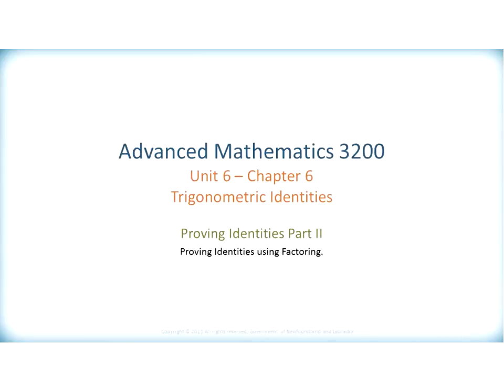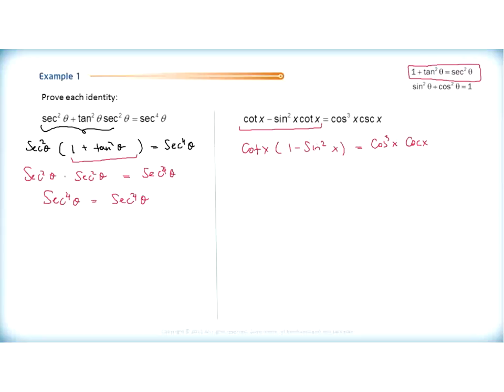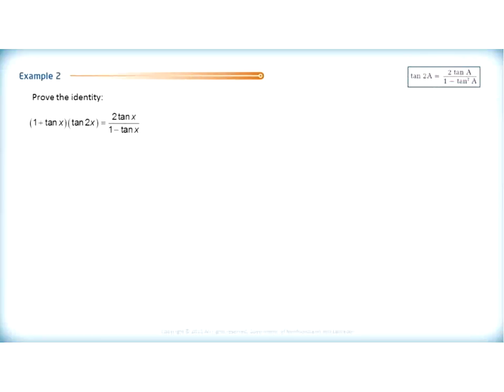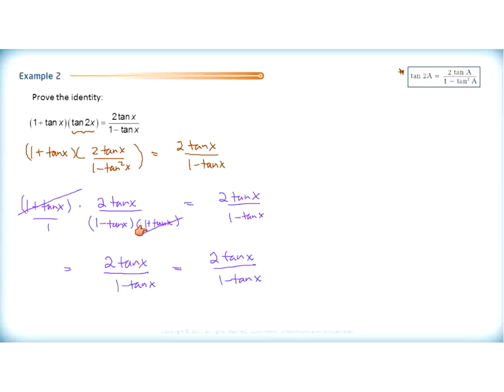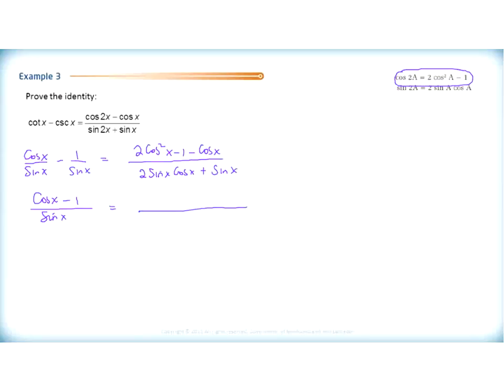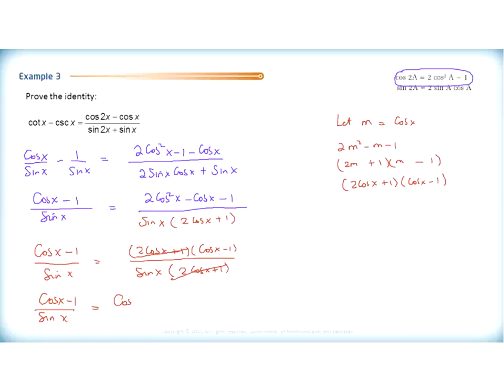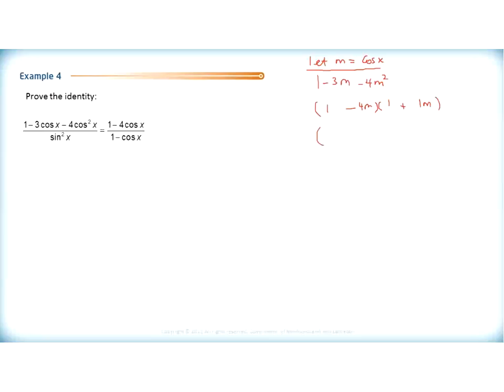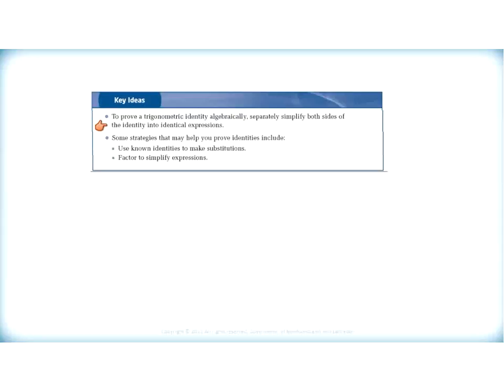Math 3200 - Ch.6 Sec.6.3 - Proving Trigonometric Identities Part II